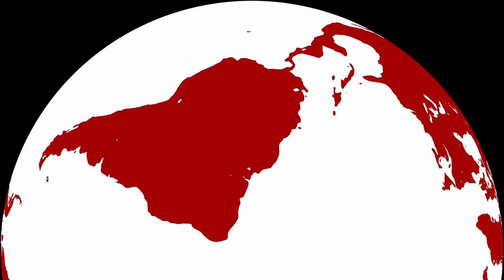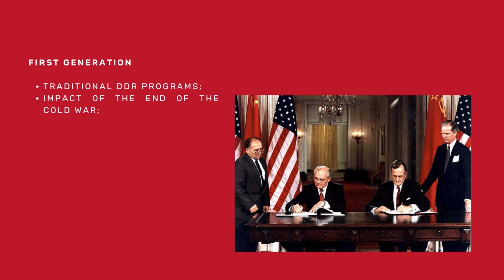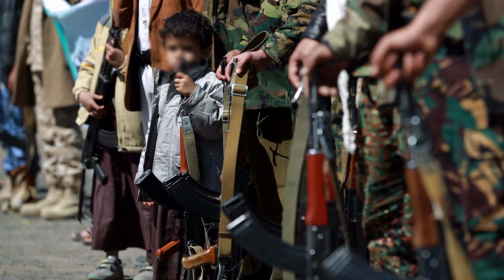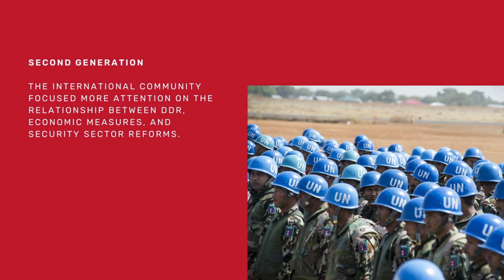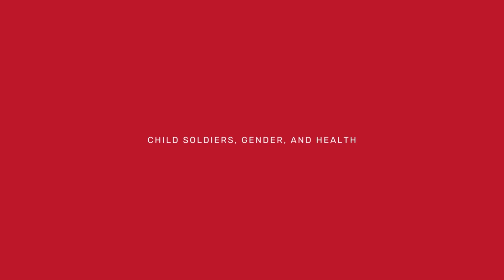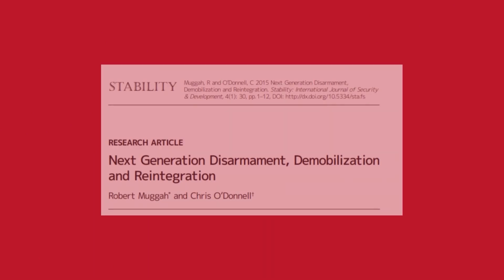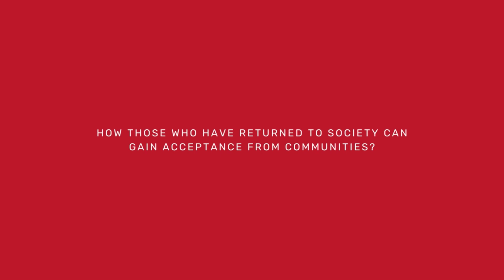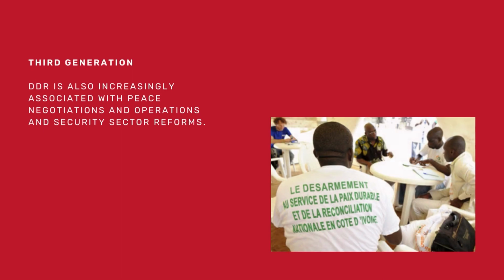Traditional to Third Generation Peacebuilding Evolution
Sources:

CAMPBELL, Jacquelyn C. et al. Risk factors for femicide in abusive relationships: Results from a multisite case control study. American journal of public health, v. 93, n. 7, p. 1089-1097, 2003.
COLLETTA, Nat J.; MUGGAH, Robert. Context matters: interim stabilisation and second generation approaches to security promotion. Conflict, Security & Development, v. 9, n. 4, p. 425-453, 2009.
COLLIER, Paul. Demobilization and Insecurity: A Study in the Economics of the Transition from War to Peace. Journal of international development, v. 6, n. 3, p. 343-351, 1994.
DONOHUE, John J.; ANEJA, Abhay; WEBER, Kyle D. Right‐to‐carry laws and violent crime: A comprehensive assessment using panel data and a state‐level synthetic control analysis. Journal of Empirical Legal Studies, v. 16, n. 2, p. 198-247, 2019.
GAJDOŠOVÁ, Marie Anna. Challenges of Child DDR: A Case Study of the Democratic Republic of the Congo. 2020.
GAMBA, V. Post-Agreement Demobilization,  Disarmament, and Reconstruction:  Towards a New Approach. Contemporary Peacemaking: Conflict, Peace Processes and  Post-war Reconstruction. 2. ed. Palgrave  Macmillan, 2008. p. 401.
GOSSMAN, P. Transitional Justice and DDR: The Case of Afghanistan. International Center for Transitional Justice, p. 37, 2009.
HUMPHREYS, Macartan; WEINSTEIN, Jeremy. Disentangling the determinants of successful disarmament, demobilization, and reintegration. In: 101st Meeting of the American Political Science Association. September. Washington, DC. 2005. p. 1-29.
IDRIS, Iffat. Lessons from DDR programmes. GSDRC Helpdesk Research
International Association for Humanitarian Policy and Conflict Research HCPR. DDR & Peacebuilding Processes. Peace Building Initiative, 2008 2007.
JARAMILLO, Sergio; GIHA, Yaneth; TORRES, Paula. Transitional Justice and DDR: the case of Colombia. International Center for Transitinal Justice, 2009.
JAYE, T. Transitional Justice and DDR: The Case of Liberia. International Center for Transitional Justice, p. 38, 2009.
KARP, Aaron. Surplus Arms in South America. Small Arms Surveys-Conflict Analysis Resource Center, 2009.
LAMB, G.; MERWE, H. VAN DER. Transitional Justice and DDR: The Case of South Africa. International Center for Transitional Justice, p. 37, 2009.
MIZZONI, Chiara. Colombian Leftist Non-State Armed Groups: The Gendered Experience of Conflict through to Disarmament, Demobilisation and Reintegration DDR. University of Ireland. 2021.
MORATTI, M.; SABIC-EL-RAYESS, A. Transitional Justice and DDR: The Case of Bosnia and Herzegovina. International Center for Transitional Justice, p. 39, 2009.
MUGGAH, Robert; O'DONNELL, Chris. Next generation disarmament, demobilization and reintegration. Stability: International Journal of Security and Development, v. 4, n. 1, 2015.
MUGGAH, Robert. No magic bullet: A critical perspective on disarmament, demobilization and reintegration DDR and weapons reduction in post-conflict contexts. The Round Table, v. 94, n. 379, p. 239-252, 2005.
ONU. Human Security in Theory and Practice: Application of the Human Security Concept and the United Nations Trust Fund for Human Security. 2009.
ONU. Second Generation Disarmament Demobilization and Reintegration DDR: Practices in peace operations. 2010.
ÖZERDEM, Alpaslan. Disarmament, demobilization and reintegration. In: Routledge Handbook of Peacebuilding. Routledge, 2013. p. 236-247.
PAULETTO, E.; PATEL, P. Challenging Child Soldier DDR  Processes and Policies in the Eastern Democratic Republic of Congo. Journal of Peace, Conflict and Development, v. 16, p. 57, nov. 2010.
RAMLJAK, Antonela. Gender-Responsive DDR: Social, Economic and Political Reincorporation of Women Ex-Combatants in Colombia. 2020.
RICHARDS, J. DDR in DRC: The impact of command and control. Geneva Institute of International and Development Studies, 2012.
RUFER, Reto. Disarmament, Demobilisation and Reintegration DDR: Conceptual approaches, specific settings, practical experiences. Geneva Centre for the Democratic Control of Armed Forces, 2005.
SEGOVIA, A. Transitional Justice and DDR: The Case of El Salvador. International Center for Transitional Justice, p. 35, 2009.
SESAY, M. G.; SUMA, M. Transitional Justice and DDR: The Case of Sierra Leone. International Center for Transitional Justice, p. 40, 2009.
STEENKEN, M. C. Disarmament, Demobilization, and Reintegration DDR: A Practical Overview. Peace Operations Training Institute, p. 79, 2017.
TORJESEN, S. The political economy of disarmament, demobilisation and reintegration DDR selective literature review and preliminary agenda vol. paper no. 709: Norwegian Institute of International Affairs NUPI. 2006.
UNAMID. Disarmament, Demobilization and Reintegration DDR.